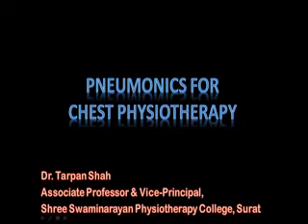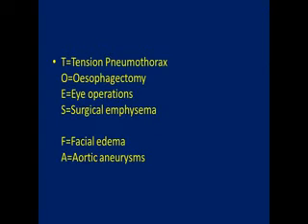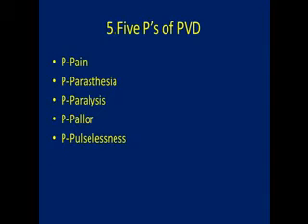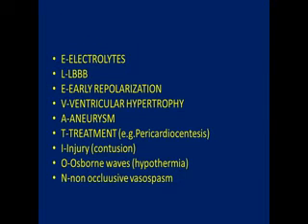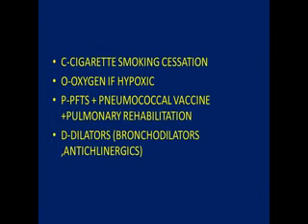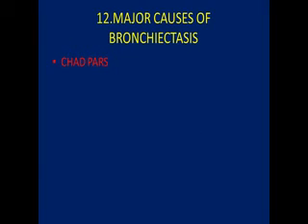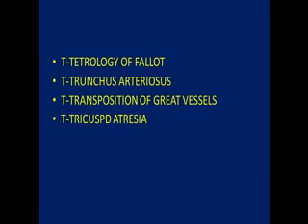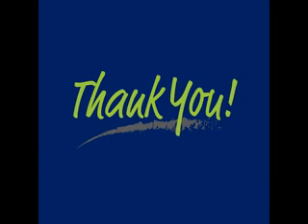Pneumonics for Chest Physiotherapy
In the present video I had explained about important Pneumonics which can be used to remember while practicing Chest Physiotherapy.
1. Contraindications of Postural Drainage
2. Arterial Disease
3. Diseases of Vein
4. Arterial Surgery
5. Five P’s Of PVD
6. CABG Indications
7. Causes of ST Segment Elevation In ECG
8. Intubation Preparation
9. Management of Chronic COPD
10. Acute COPD Exacerbation Mx
11. Hypertension Complications
12. Major Causes of Bronchiectasis
13. Cynotic Defects
14. Aortic Stenosis Characteristics
15. Heart Valves (Right Ro Left)